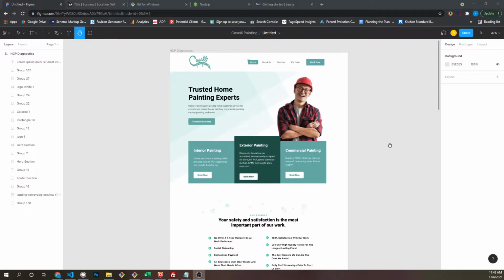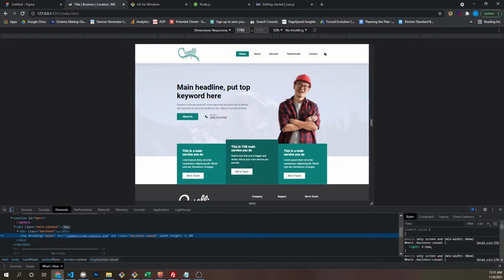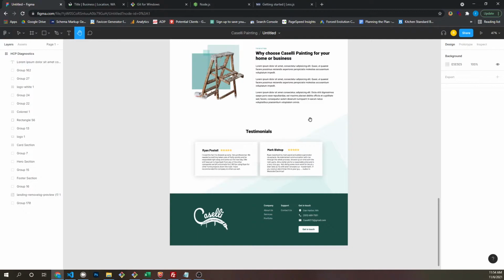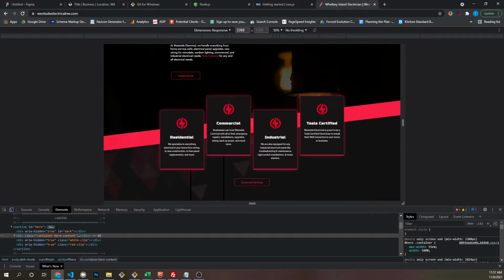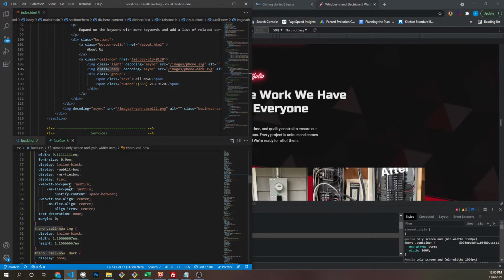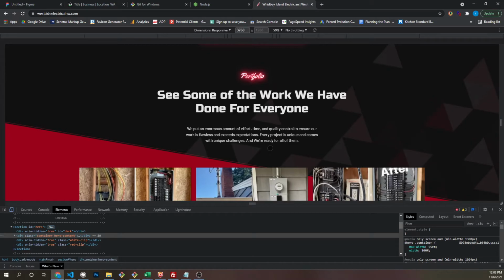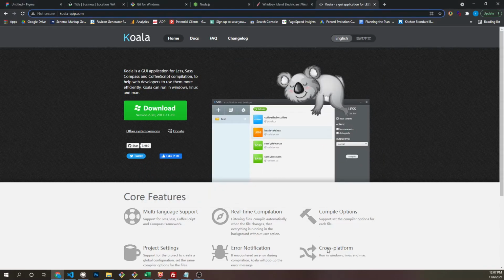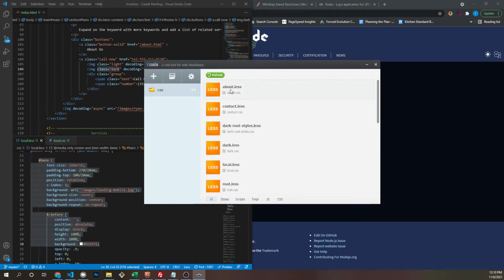Getting Started : How to set us and use the LESS css preprocessor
In this video I go over how to set up LESS CSS preprocessor to make working a LOT faster and easier.  This is different from my other videos where I only use HTML and CSS, but from now on I will be using the LESS preprocessor to do some cool things in CSS that make working a lot easier, faster, and cleaner.

Here's the starter kit I use in this video that you too can use for all your projects moving forward.